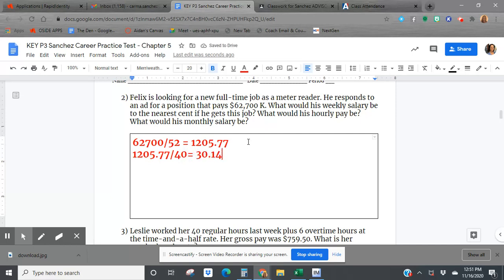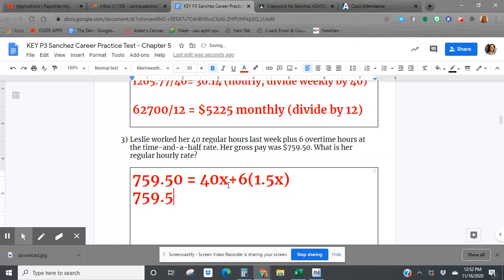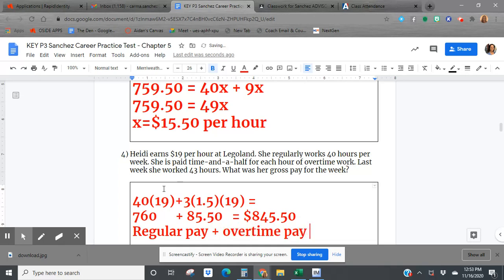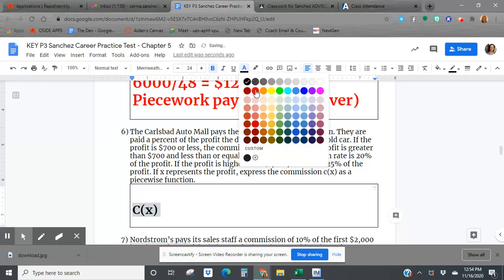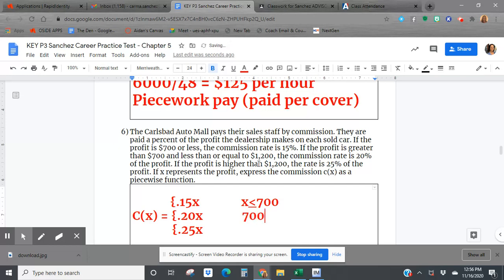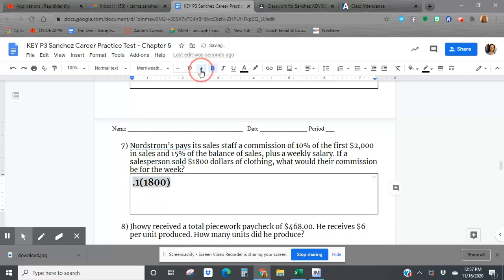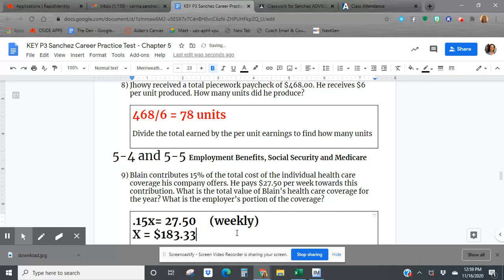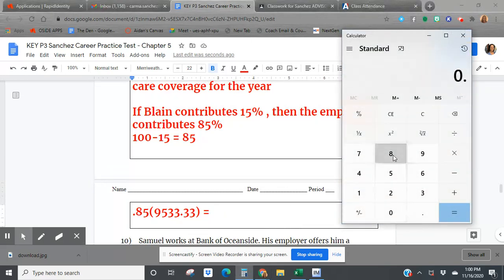FA Chapter 5 Practice Test Part II